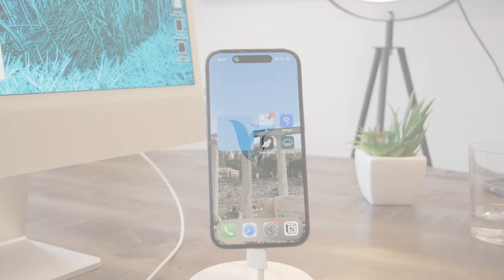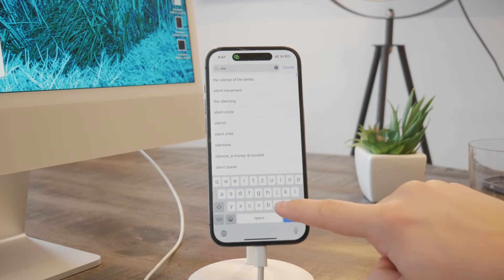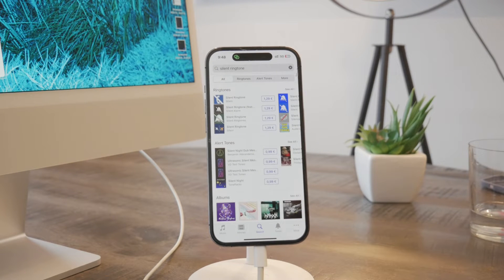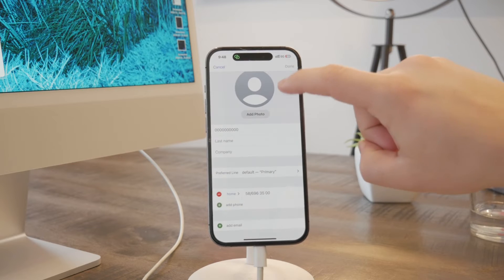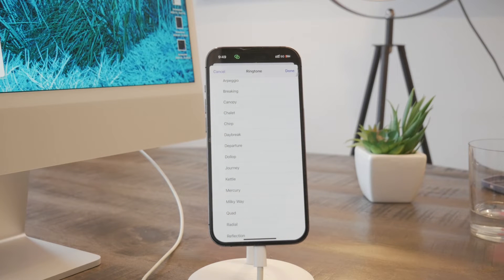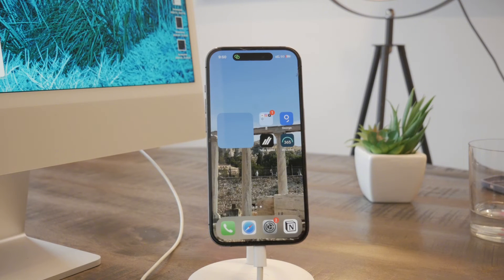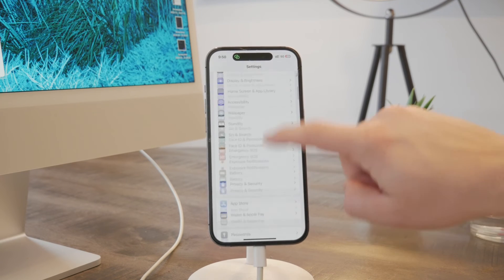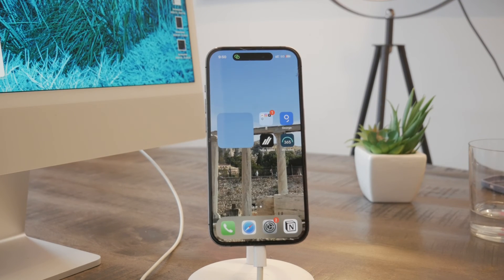How to Silence a Contact on iPhone (tutorial)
Tired of constant notifications from a particular contact? Learn how to take control of your iPhone's notifications by silencing specific contacts with this easy tutorial. In this video, we'll guide you through the steps to customize your notification settings, ensuring you stay undisturbed when needed. Watch now to discover how to silence a contact on your iPhone and enjoy a more peaceful and personalized mobile experience.